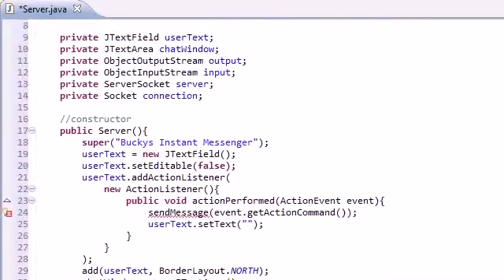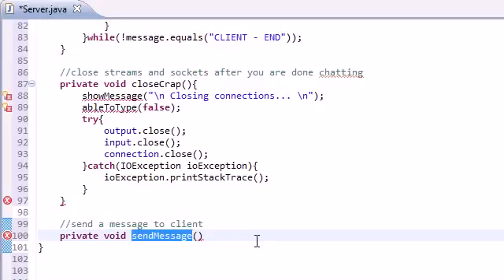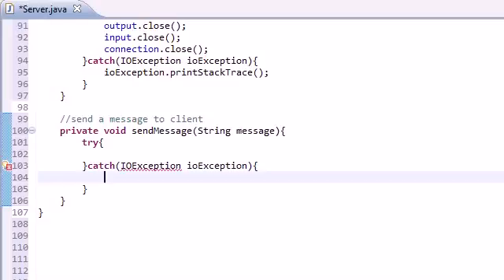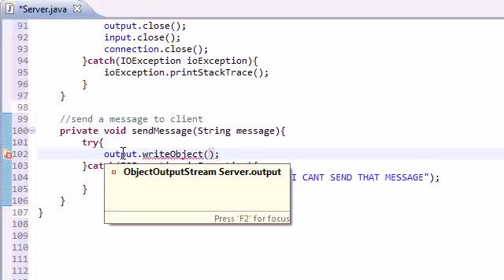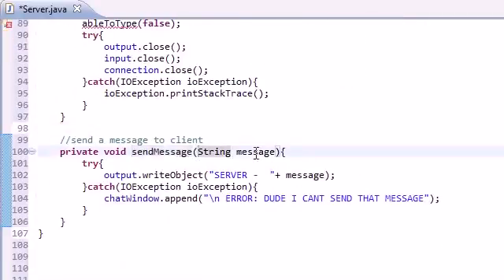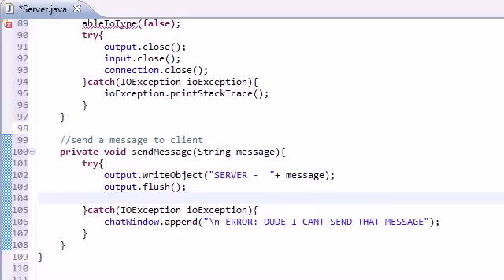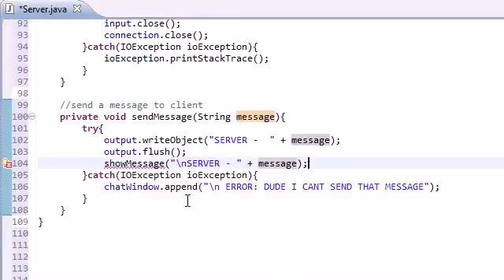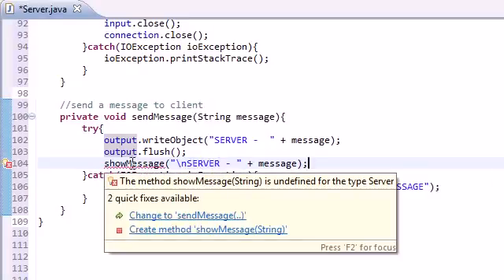Intermediate Java Tutorial 45 How to Send Messages